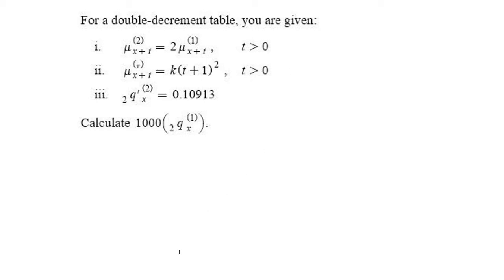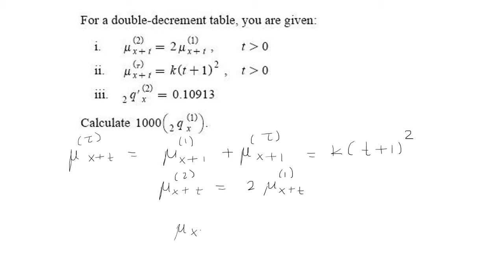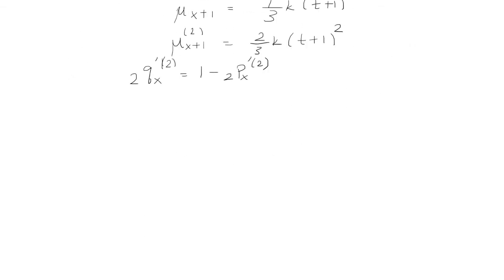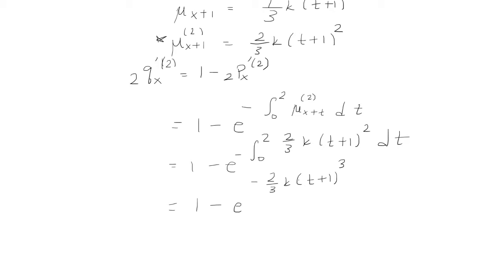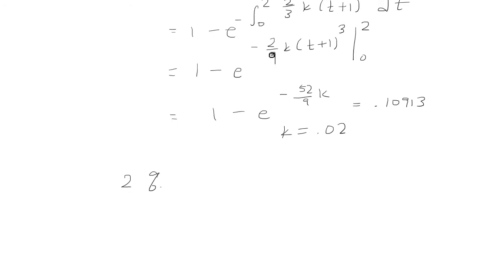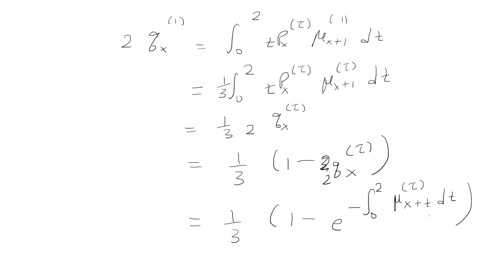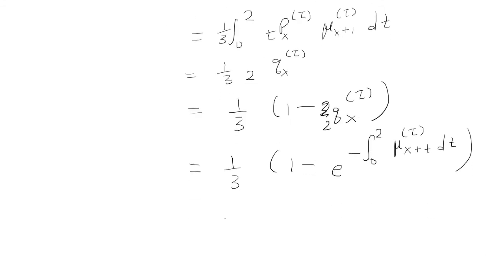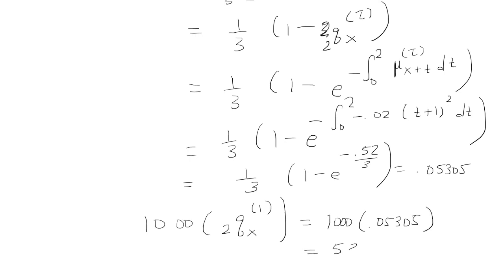Multiple Decrement Models Example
In this video we look at a challenging problem that involves multiple decrement models associated single decrement tables.